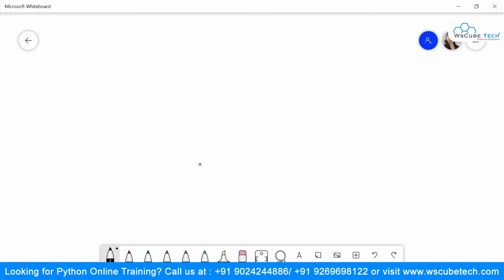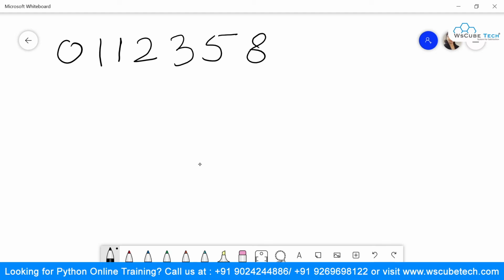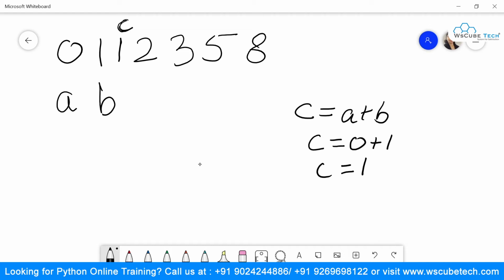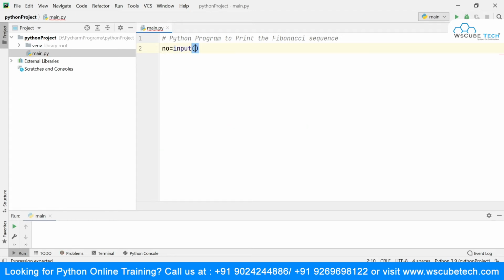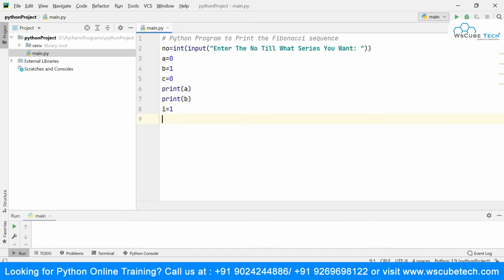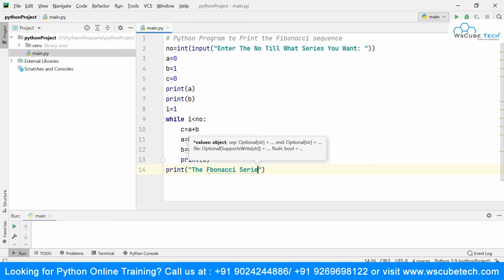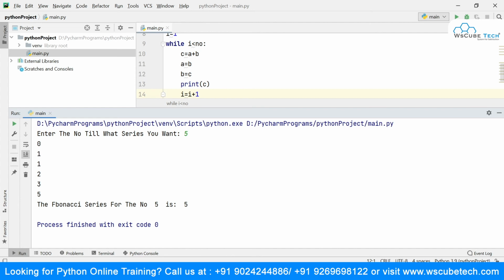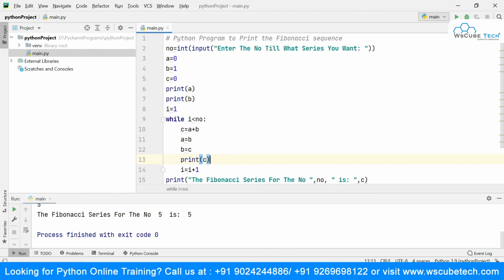Python program to Print the Fibonacci Sequence | Python Programming #8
In this video, I am trying to explain about program to Print the Fibonacci Sequence (in English). Please do watch the complete video for in-depth information.